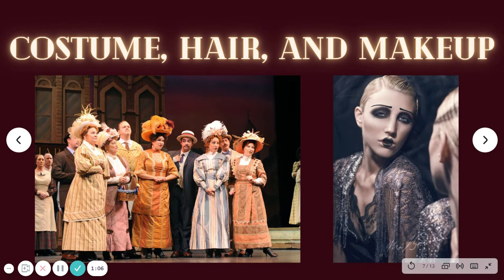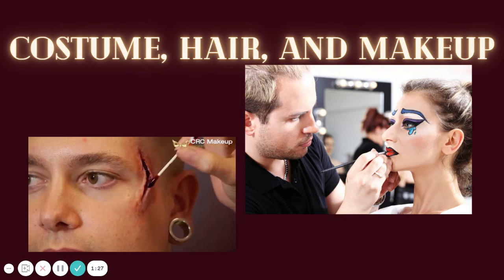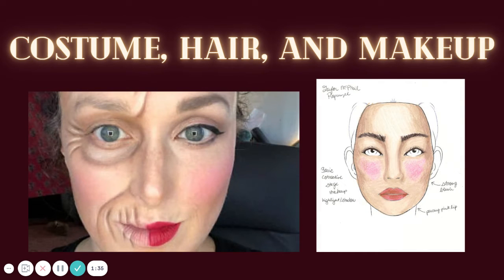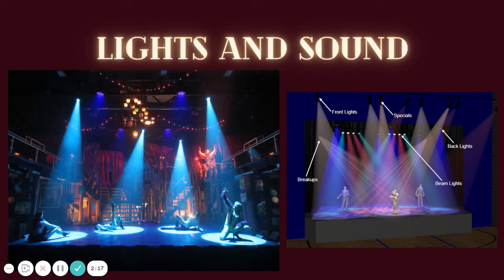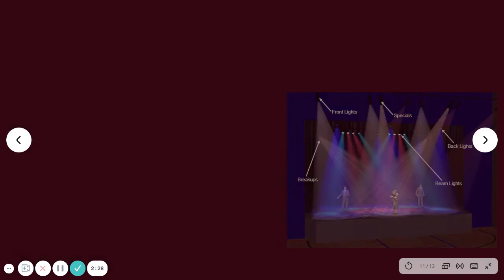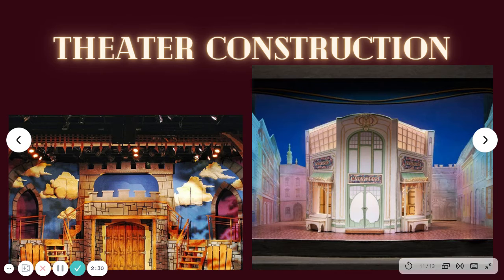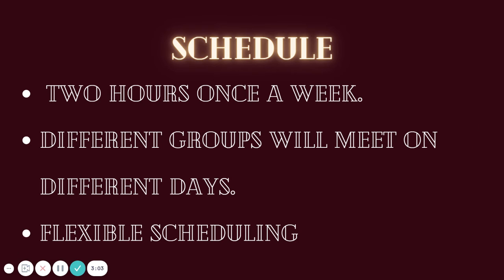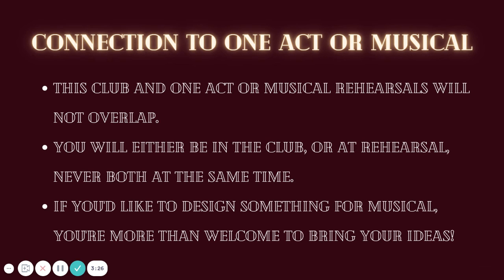Drama Club at CCLC - High School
The 21st CCLC is a competitive grant program to support the establishment of community learning centers offering expanded learning opportunities after school and in the summer.  This federally-funded program is authorized under Title IV, Part B of the Elementary and Secondary Education Act, as amended.

Nebraska’s 21st CCLCs create an after school environment focused on three overarching goals, 1) improving overall student academic success, 2) increasing positive behavior and social interactions, and 3) increasing active and meaningful family and community engagement.

Supported in part by 21st CCLC federal funds under Title IV, Part B of the Elementary and Secondary Education Act as amended.